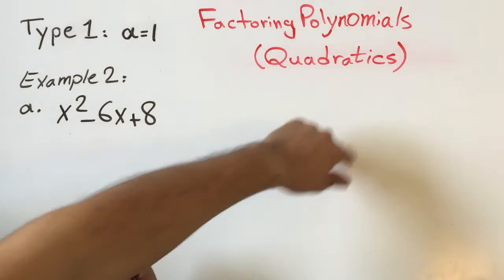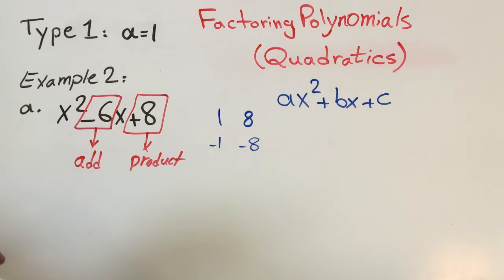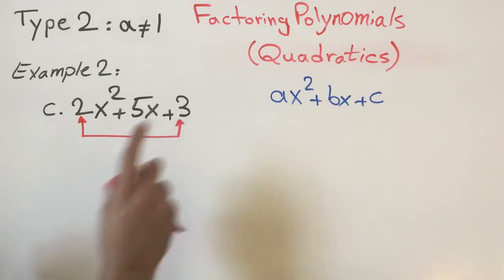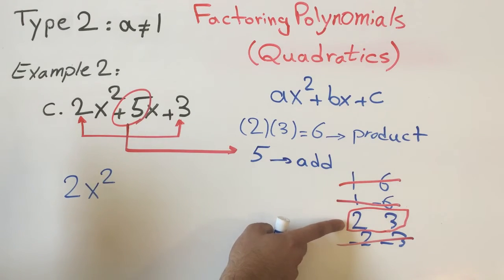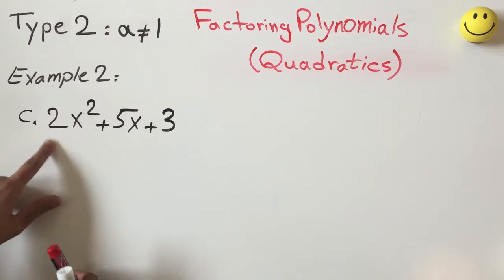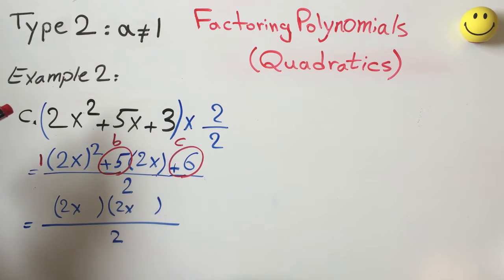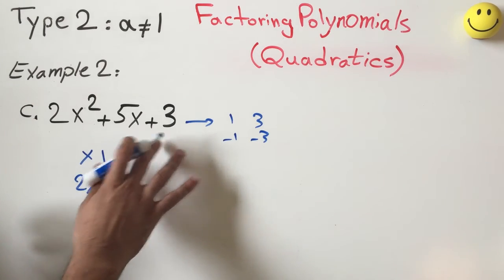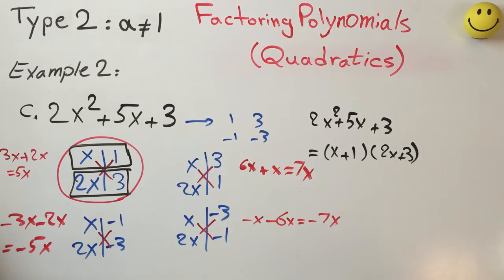Factoring Quadratics - 3 Simple Methods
Full step by step description of how to factor any quadratic in 3 different easy ways.